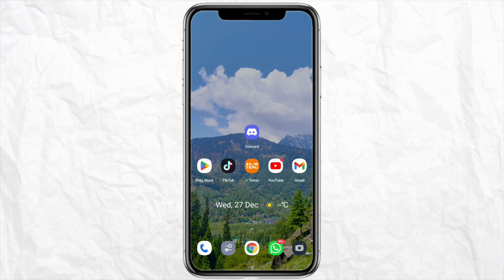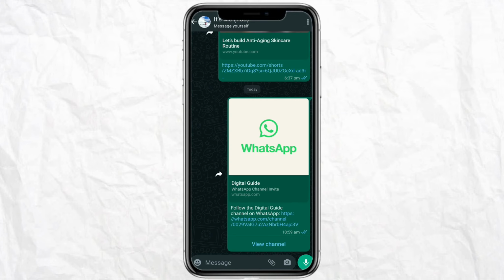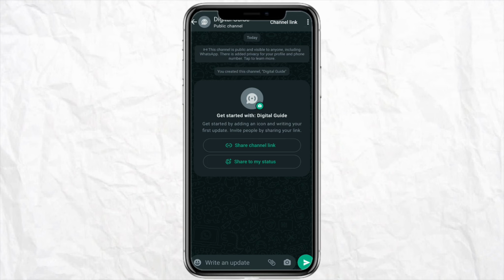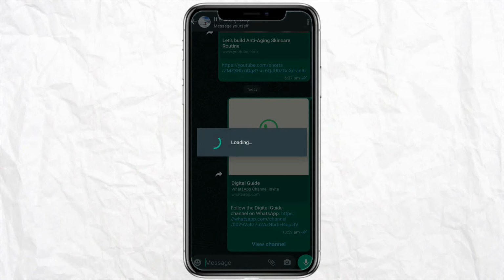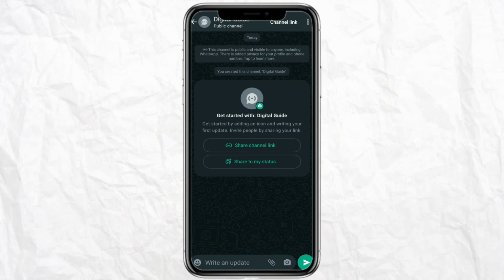How to join WhatsApp channel With a link (Full Guide)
In this video, I'm going to show you how to join a WhatsApp channel with a link. This is a useful trick if you want to be able to view the WhatsApp messages of a group without having to join the group first.

Joining a WhatsApp channel with a link is a great way to stay up to date with the latest news and gossip in your workplace or social circle. If you want to be able to view the messages of a group without having to join the group first, then this is the video for you!